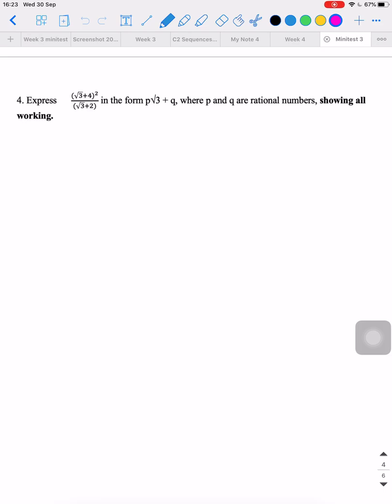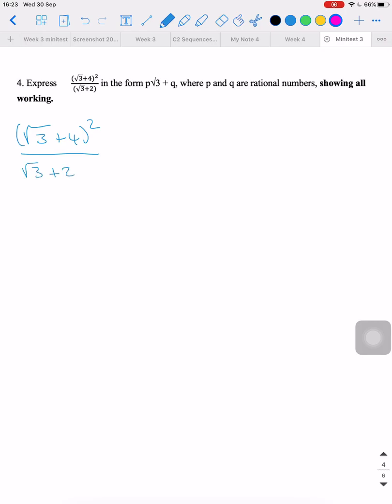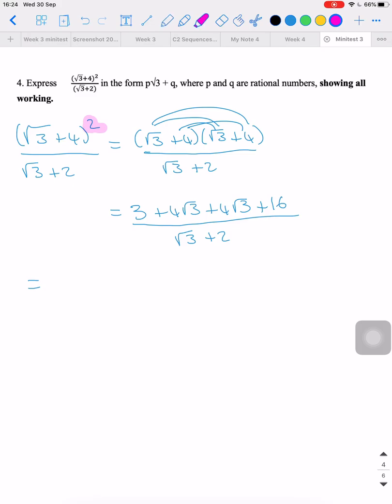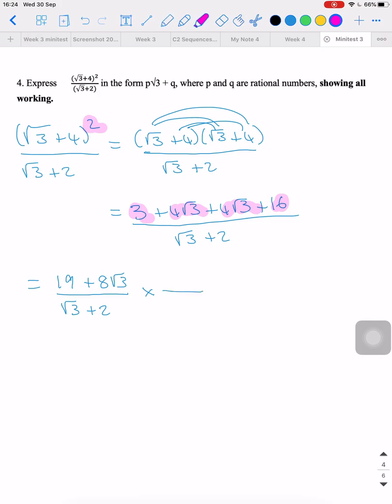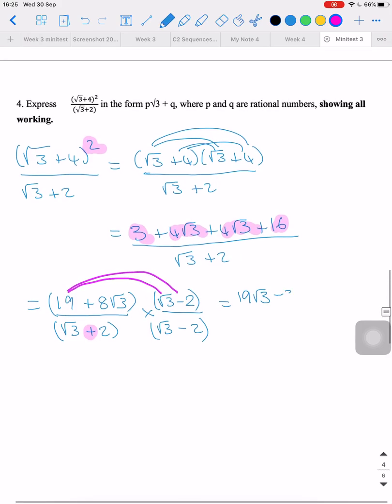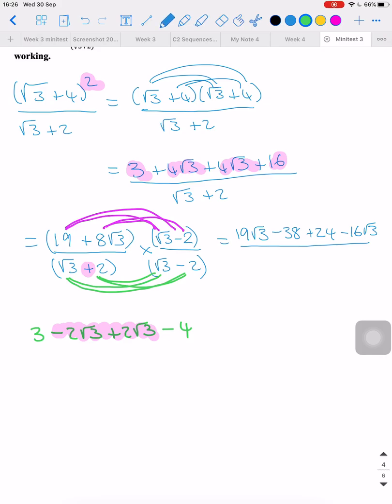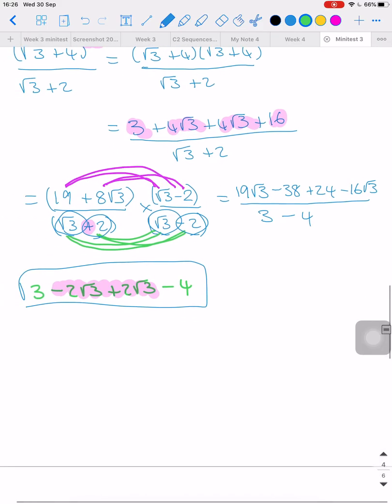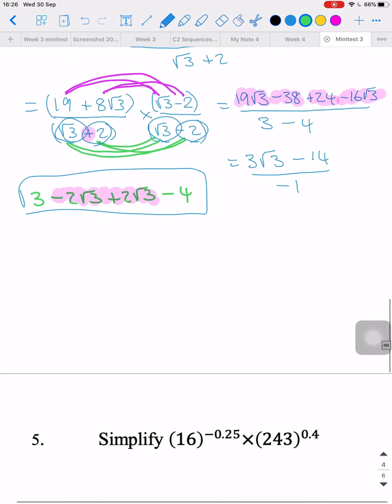Minitest 3 Q4